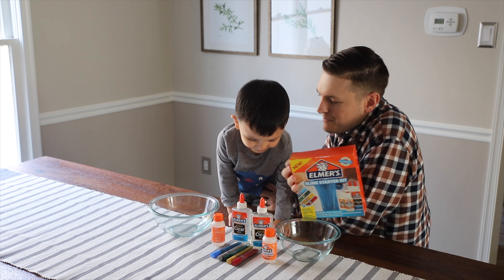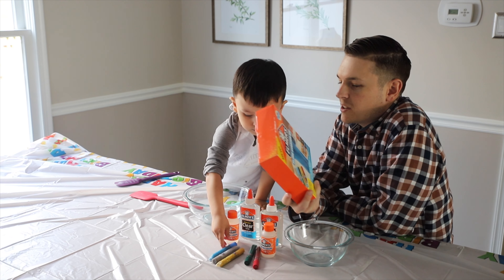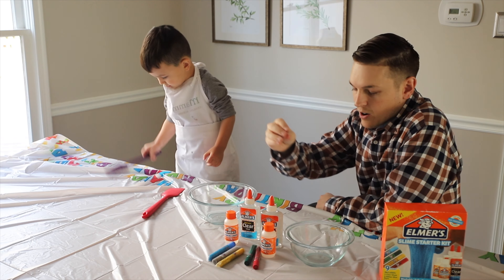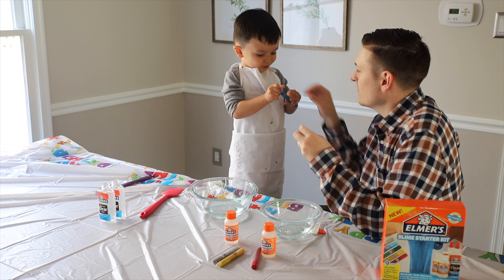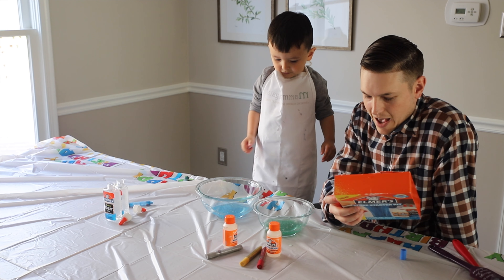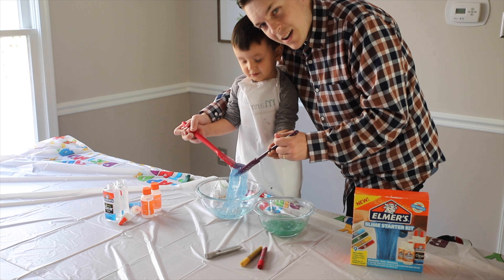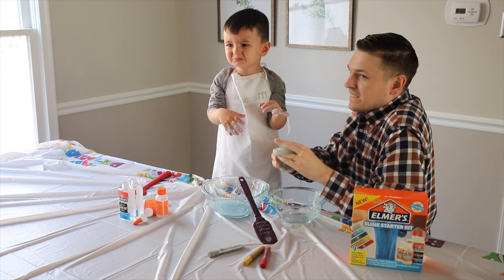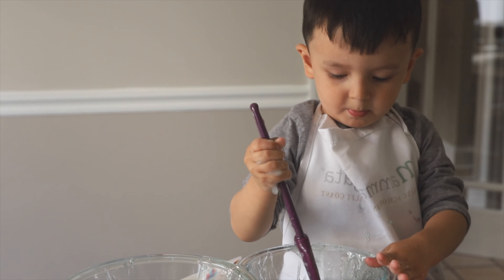Father & Son Slime Recipe - Bob y Carmen Mixed Couples Vlog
Why is this every mom at the 25 second mark of the video!
Why is this every kid at 3:13. ughhh

Today i bought my son an Elmer's Glue Slime Kit (I added directions at the end of video) We ended up putting the slime in refrigerator for about 30 minutes and it got less sticky and more like slime! Spend more time with your kids if you can!